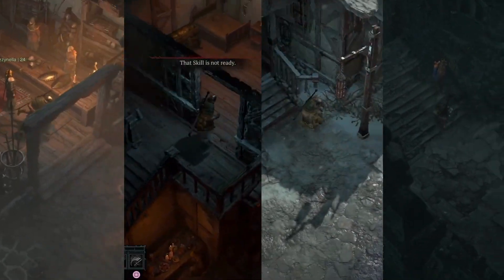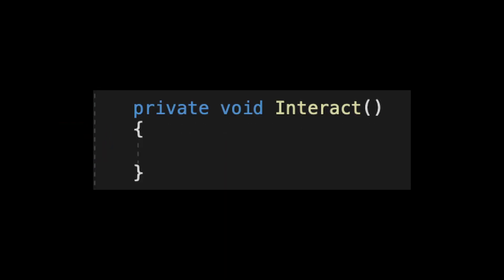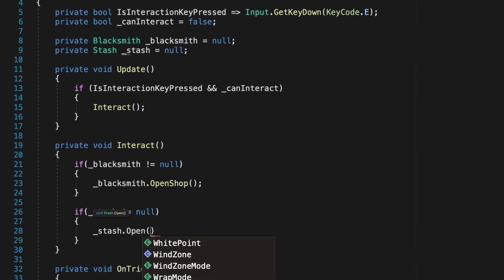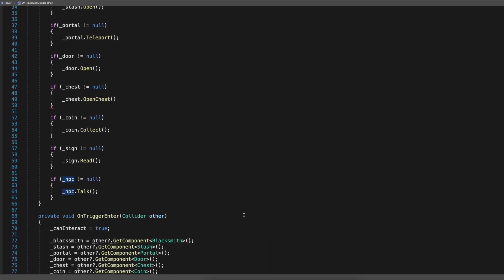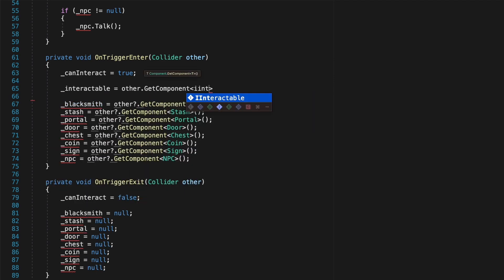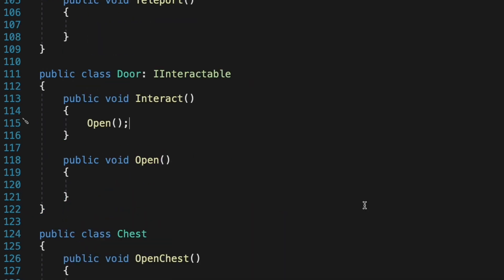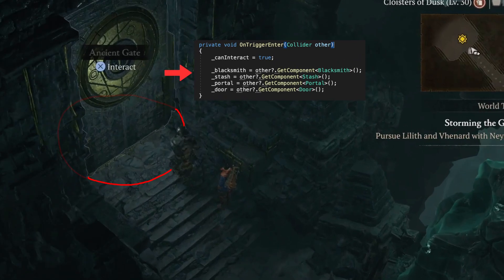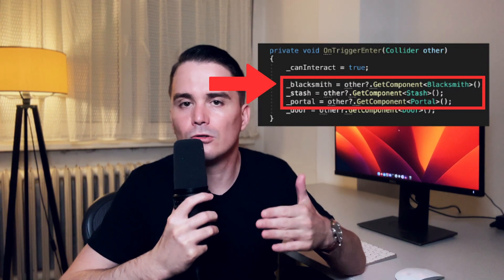You still don't use C# Interfaces? YOU SHOULD! | Practical Unity Tutorials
I didn't use C# Interfaces for a very long time as I never saw value in them. But then one day I had to implement an interaction system and Interfaces were the answer I was looking for.

What are interfaces (0:30)
Interfaces implementation (bad example) (1:29)
Interfaces implementation (good example) (3:46)
Bad example visualized (5:42)
Join Discord community (10:04)